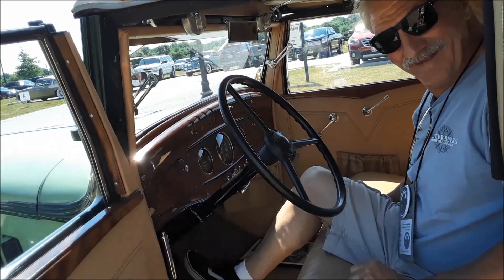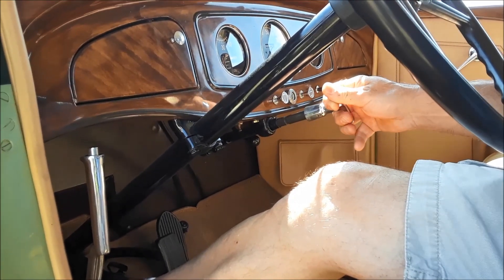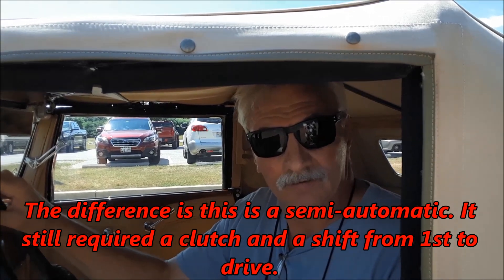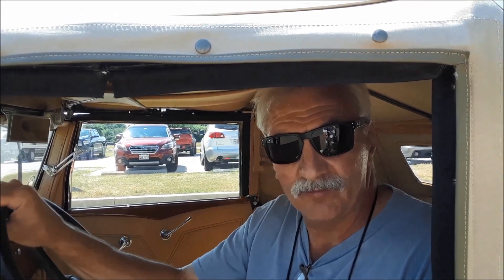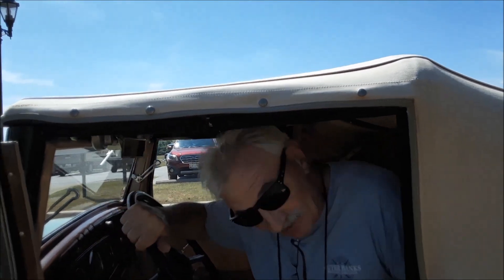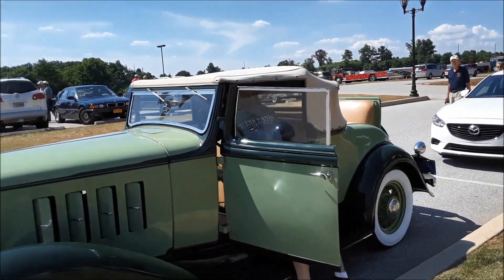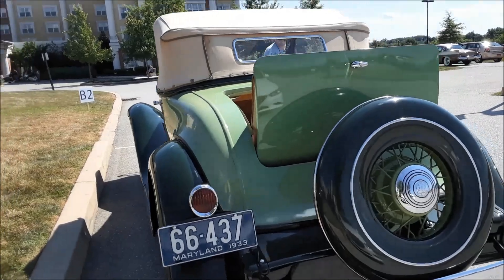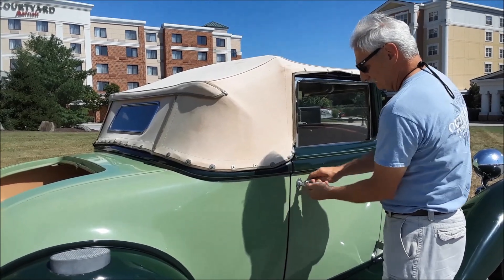Checking Out Joseph's 1933 REO with the Semi Automatic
REO offered one of the first semi-automatic transmissions in late 1933 as seen here. Joseph's REO still requires a clutch and a clutchless shift into drive.  Joseph will show us how to drive it. For more photos, videos and your regional calendar of events,